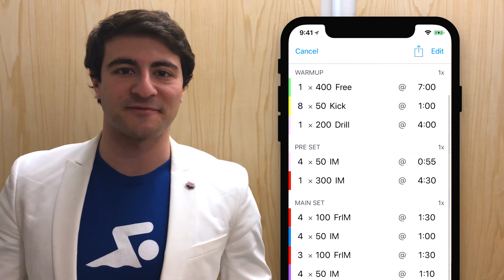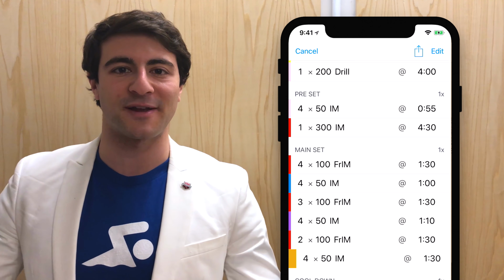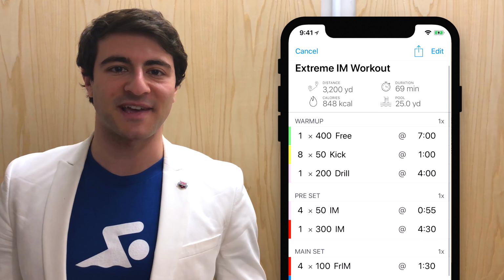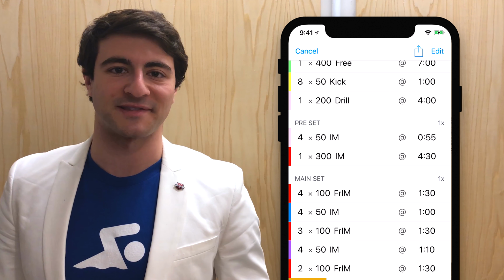Workout of the Week: Extreme IM Training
IM training is the best type of swim workout you can do because it engages all your muscles and develops a feel of the water unlike any other kind of swim workout.

- Distance: 3,200 Yards
- Time: 69 Minutes
- Focus: IM Training